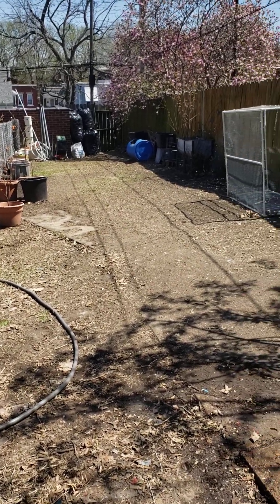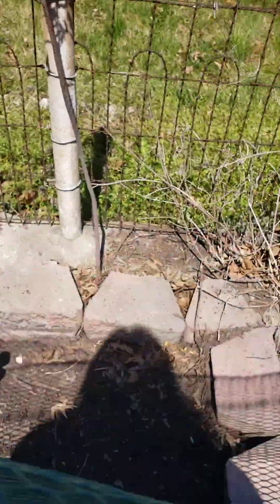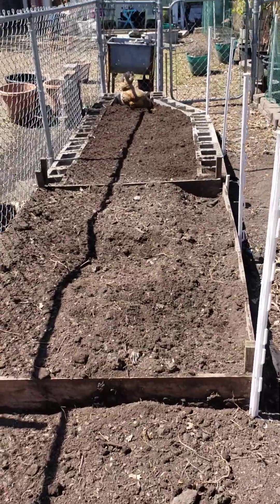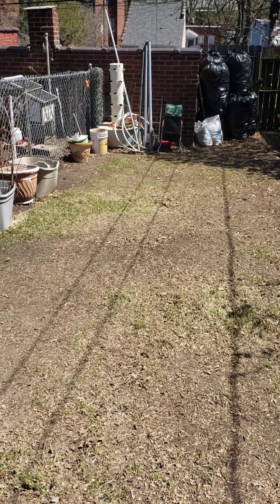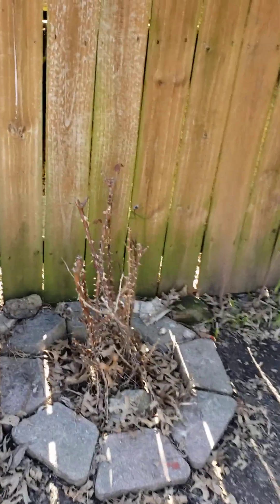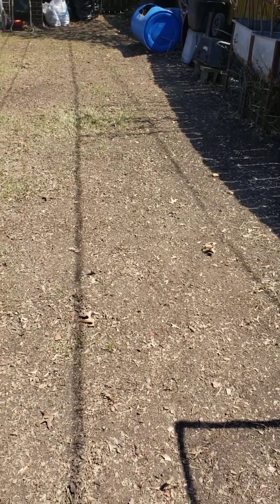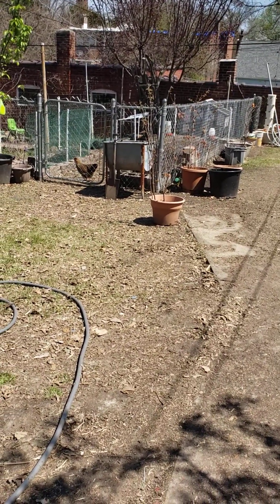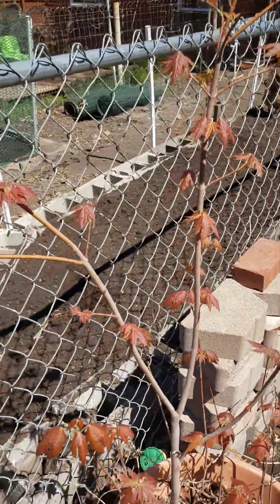Garden update 4/9/23 Happy Easter 🐣